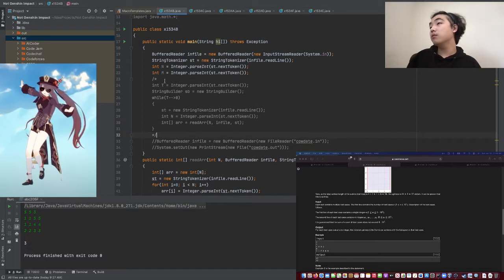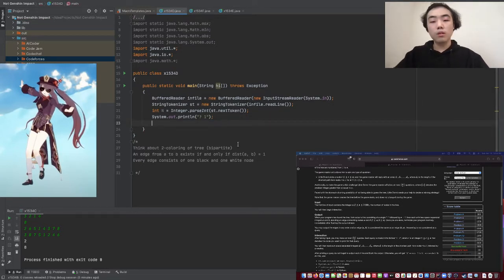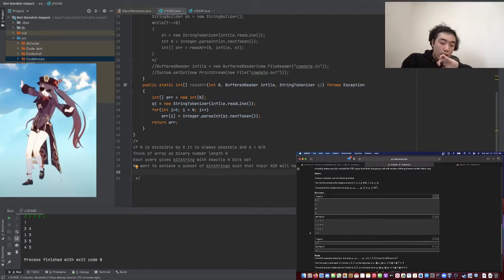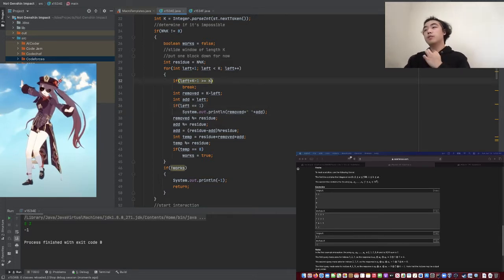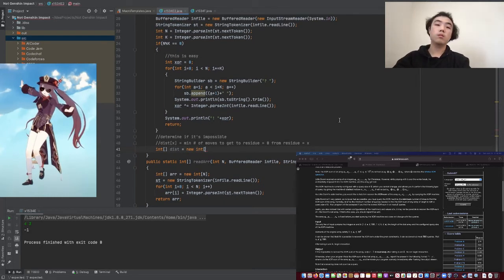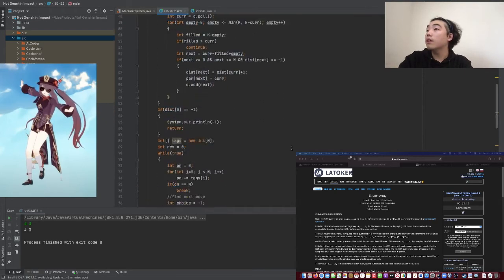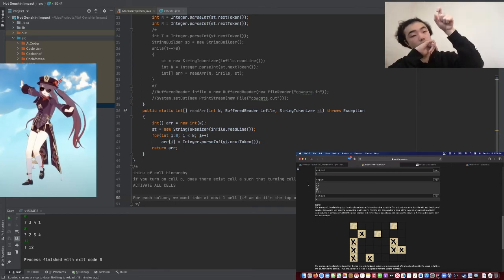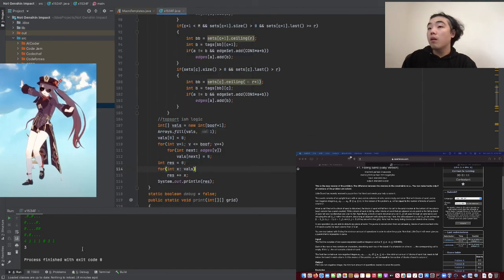Codeforces Latoken Round 1 (Div. 1+Div. 2) | ABCDE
This is my 3rd combined round out of the past 4 in which I was predicted 2200+ right before systests. Let's hope I don't FST this time :D
Update: I didn't FST!! 2200 is finally mine

Timestamps:
0:00 Hi ignore my weird hairband
0:27 Task B
7:55 Task C with dumb bug
15:42 Task A
21:33 Fixing C bug
22:56 Task D
39:18 Task E
2:11:01 Looking for hacks and reading F1
2:54:36 Wa tc 10 and 11 on F1

Stats as of 6/13/2021:
AtCoder: 1987 (max 2045)
Codeforces: 2223 (max 2223)
Codechef: 2254 (max 2254)